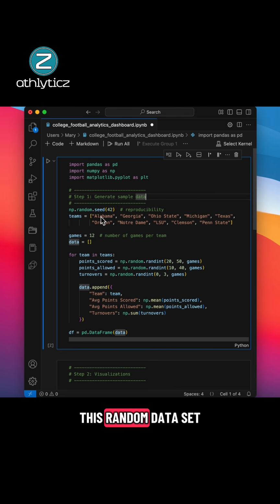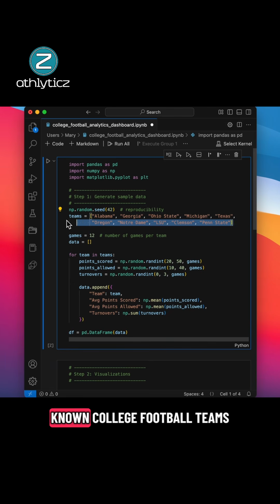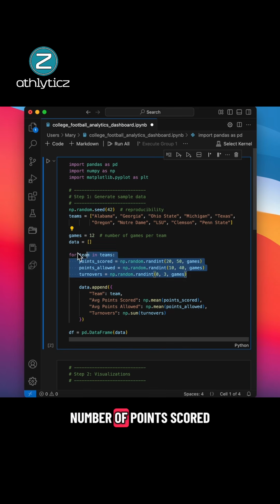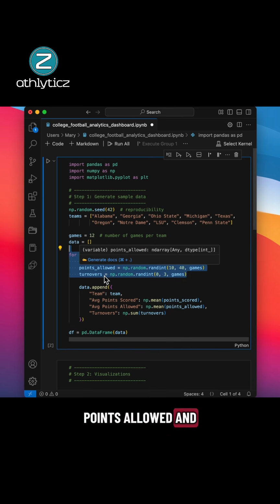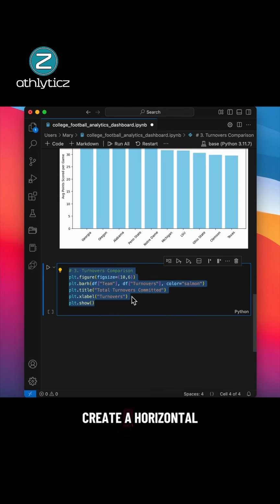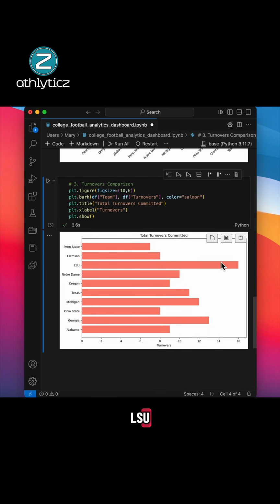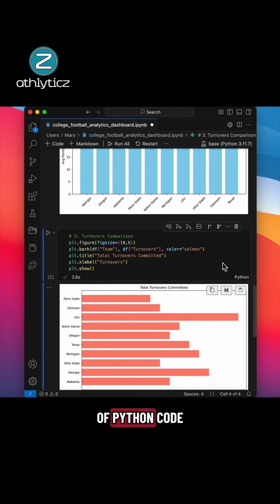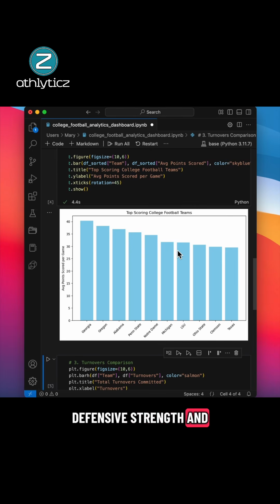Learn Sports Analytics in Python | Football Dashboard Tutorial | AthlyticZ | 20th August 2025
In this beginner-friendly Python project, I’ll show you how to use Pandas, NumPy, and Matplotlib to create a sports analytics dashboard from scratch. You’ll learn how to:

Generate and manage football stats with Pandas
Visualize offense vs defense using scatter plots
Rank top scoring teams with bar charts
Compare turnovers with horizontal bar charts
Build your first sports data science project in Python

This tutorial is perfect for anyone learning Python for data analysis, sports analytics, or data visualization with Matplotlib. Even if you’re new to coding, you’ll be able to follow along step by step.